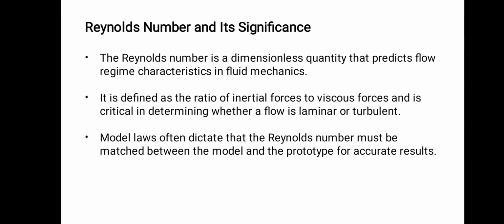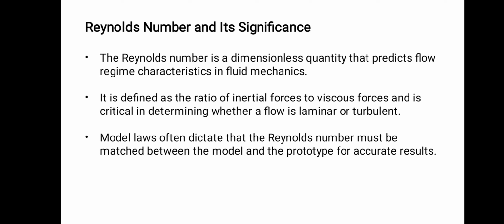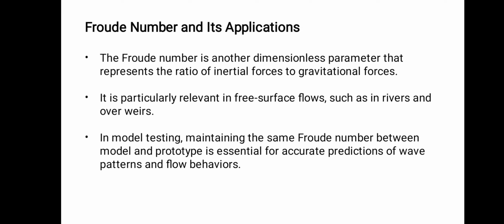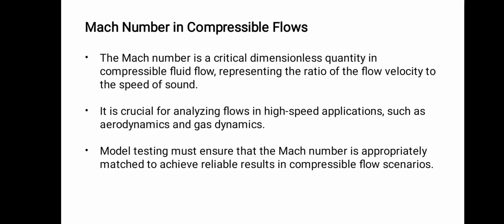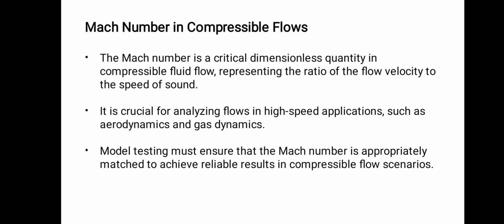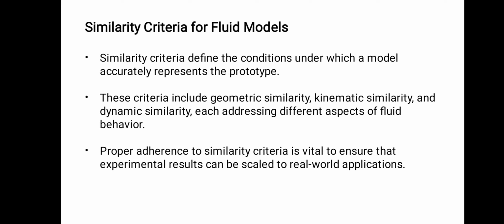model laws, Ms.B.T.Ushapriya , AP/Civil